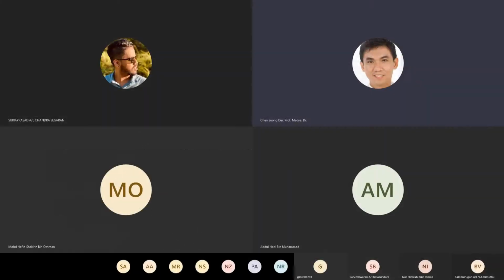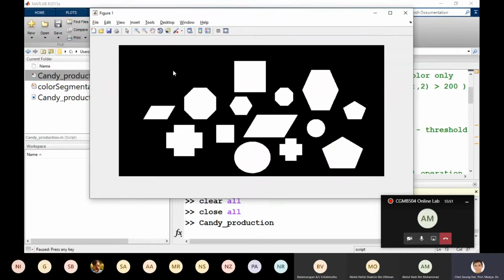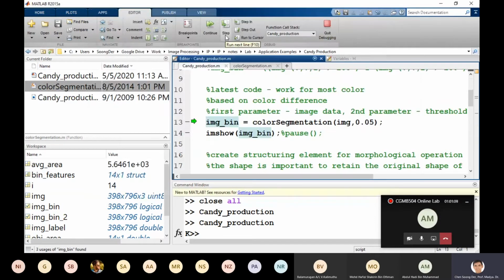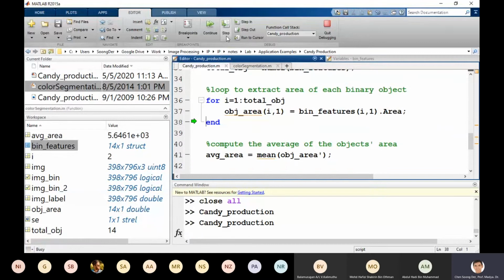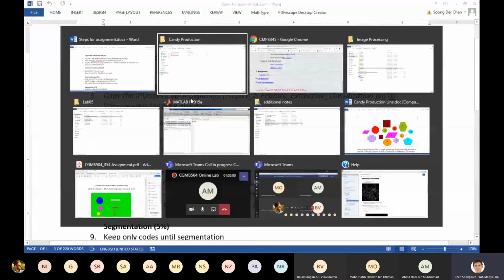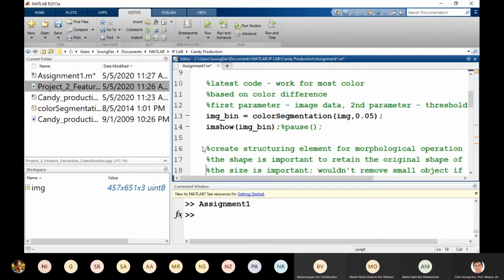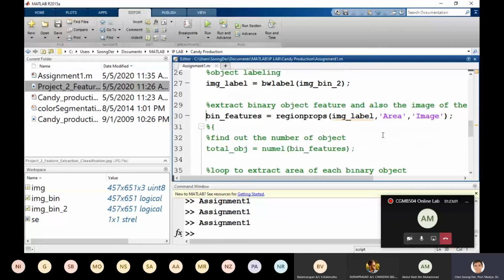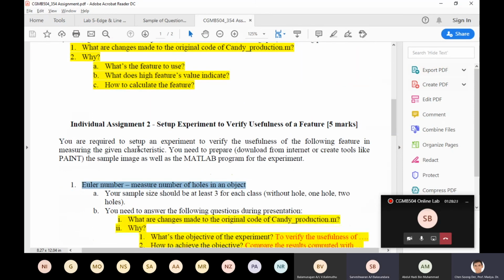CGMB504 Lab Assignment 01